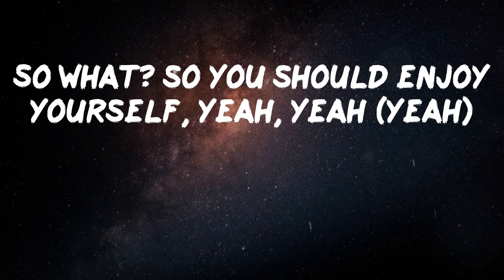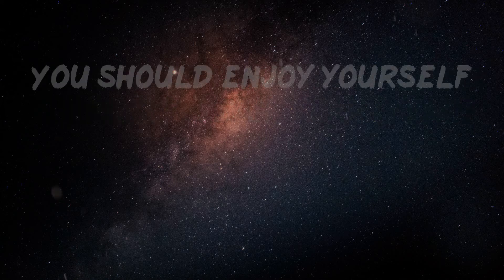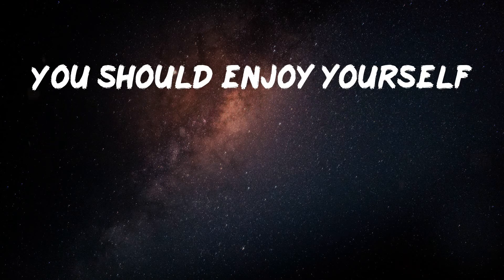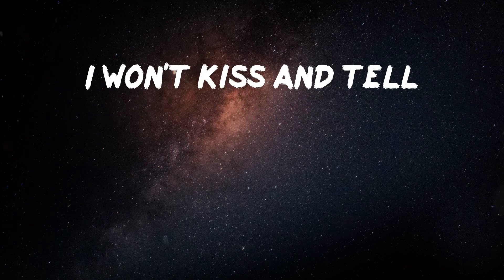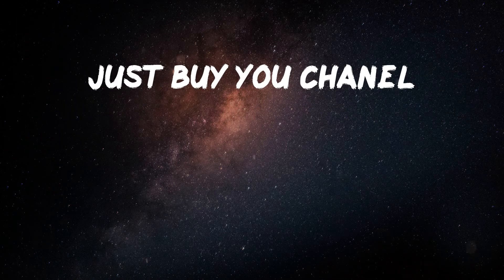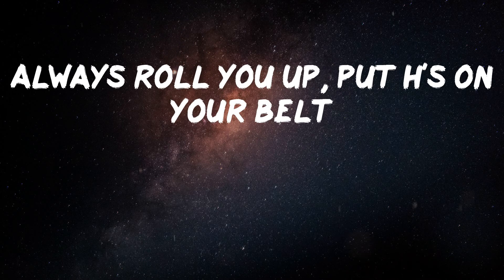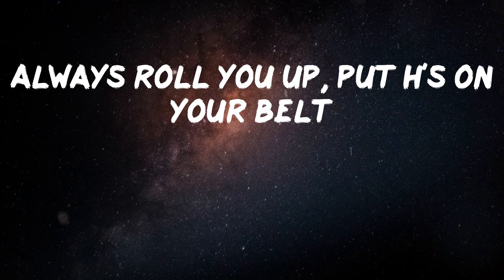Pop Smoke - Enjoy Yourself [Lyrics]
enjoy music with me!

Lyrics Video: Enjoy Yourself by Pop Smoke
Uh-uh, uh-uh-uh-uh
Ooh (yeah)
Uh-uh, uh-uh-uh-uh
Ooh, ooh
Ooh, ooh
Uh-uh, uh-uh-uh-uh
Ooh, ooh, ooh
(Palaze, what you cookin'?)
Look, look
You don't gotta put your cup down, hol' on (ooh)
Drink freely (yeah) and holla at me if you need me (ooh)
Baby, you should enjoy yourself (ooh)
Bossed up, need no help, look (ooh)
They say, "Fly girls have more fun" (more fun, more fun)
So what? so you should enjoy yourself, yeah, yeah
You should enjoy yourself (ooh)
It's a room full of trap niggas (trap), strap niggas (strap)
If the opps run up in this shit, we gon' clap niggas (oh)
Woo niggas, huh (huh), some slatt niggas (slatt)
Pockets feel like a fat nigga (ooh)
Shopping up in Saks Fifth with a cup of Actavis to get Christian Dior
Look, I be all up in the stores (oh, oh)
Young nigga, I can buy you what you want (yeah, yeah, yeah)
She got a fat ass, shorty shaped like Serena (oh, ooh)
Long hair, brown eyes, shorty look like Selena (Selena)
Shorty said that she was Puerto Rican (Rican)
Her pussy wet like Katrina (Katrina, Katrina)
Oh, 2-10 on the dashboard (dash)
Shorty, be clear what you ask for
And she got that get right, mama
And I gotta get my baby
Listen, I don't want no problems (I don't want)
I just want my baby (look, look)
You don't gotta put your cup down, hold on (ooh)
So what? so you should enjoy yourself, yeah, yeah (yeah)
You should enjoy yourself
Me monto en el Phantom, bebé, prendo el booster (ah)
Me gasté cinco mil en un bustier (sí, sí)
To' high fashion, haute couture
Si no ere' tú, otros hombres me aburren (yeah, yeah)
Los moños flow Mulán, de camino a Milán (de camino a Milán)
Tresciento' mil por un show, eso me dan (eso me dan)
Montamo' junto' en el Can-Am (huh)
Por mí él forma una guerra como en Irán
Yo tengo má' flow que el Fashion Week
Diamante' esmeralda como la weed (eh)
Follamo' en mi cama y le damo' repeat
Eso e' lo má' que le gusta de mí
Soltera anda como Rihanna (Rihanna)
Aunque con él se viene (ey)
Todo' quieren una colombiana (sí)
Pero él ya la tiene
Está soltera, anda como Rihanna (ey)
Aunque con él se viene (yeah)
Pero él ya la tiene (look, look)
You don't gotta put your cup down, hol' on
Drink freely (yeah) and holla at me if you need me
Baby, you should enjoy yourself
Bossed up, need no help, look
I won't kiss and tell
Just buy you Chanel
Always roll you up, put H's on your belt
Uh-huh, uh-uh-huh
Uh-huh, uh-uh-huh